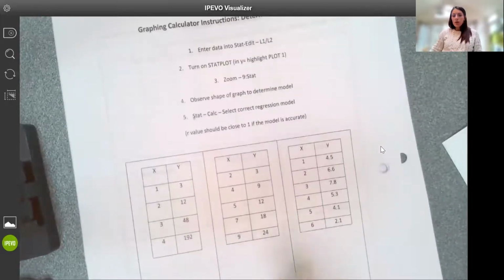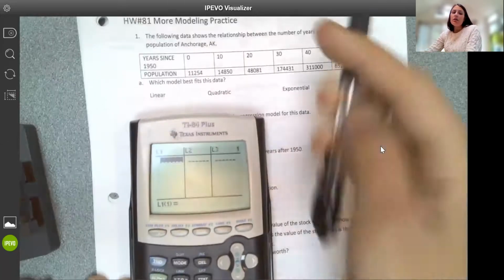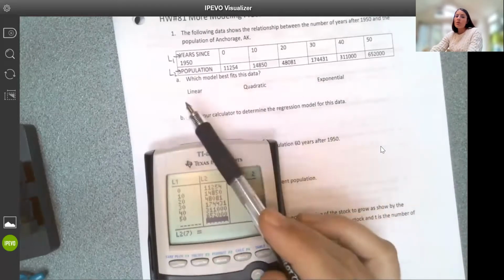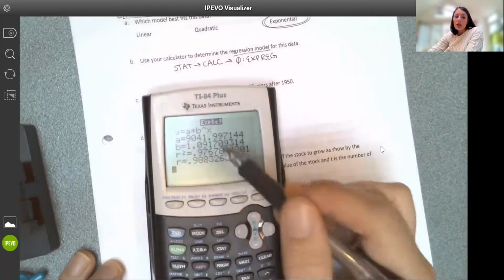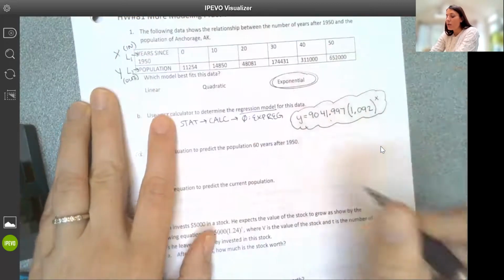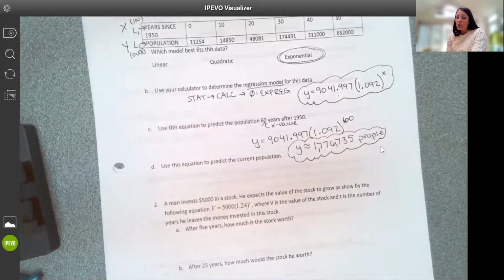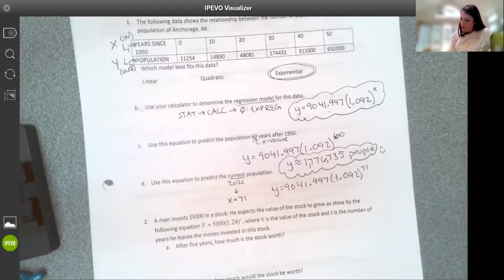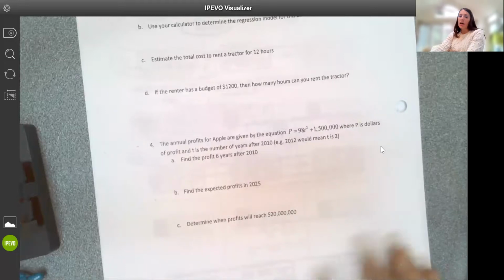Notes #5 (PART 2) Modeling EXAMPLE